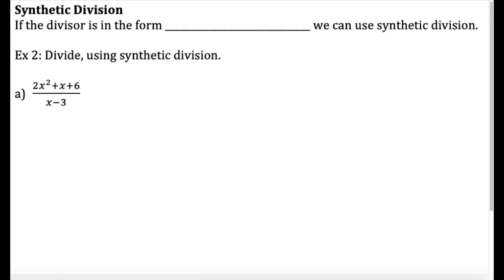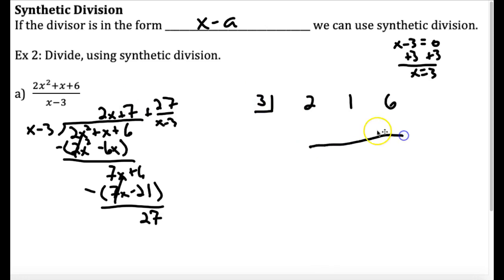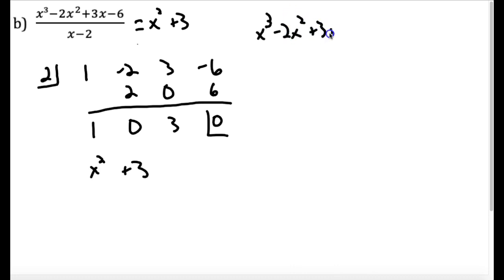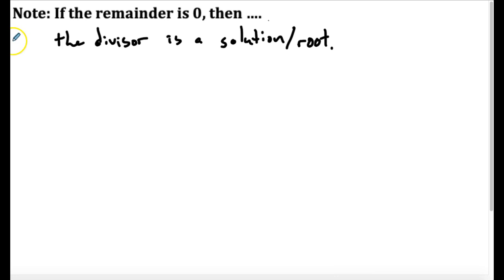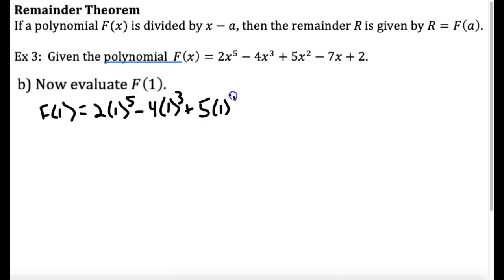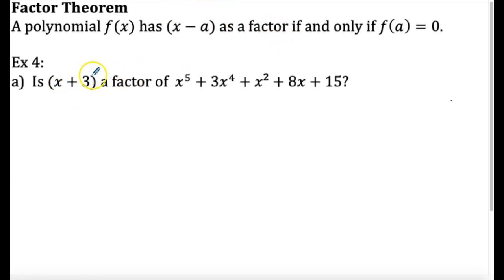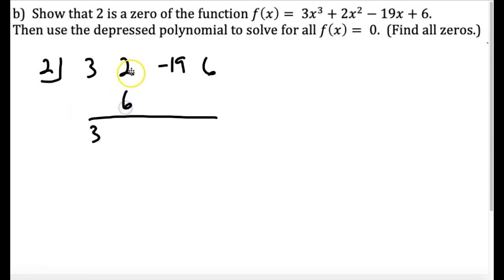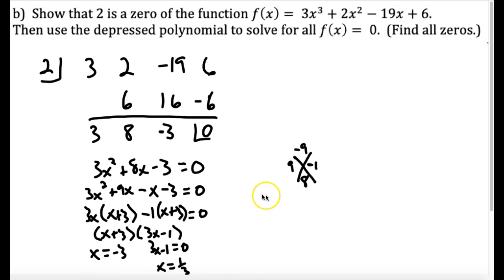9/27/19 Mr. Fach CCP